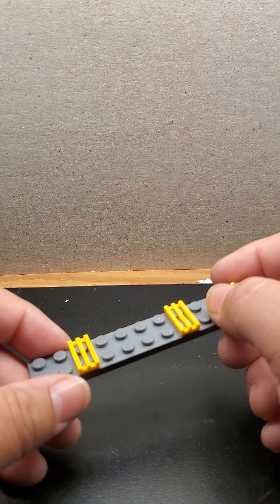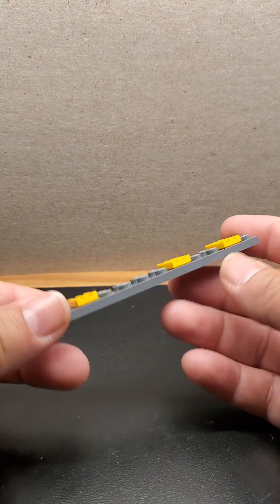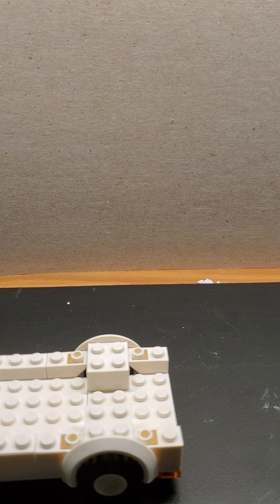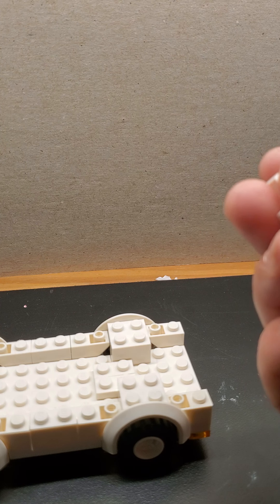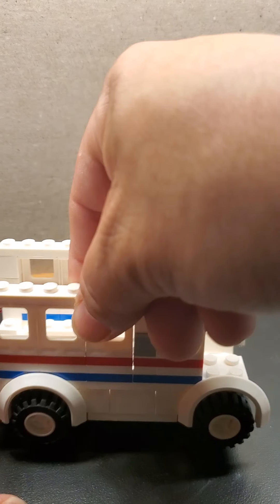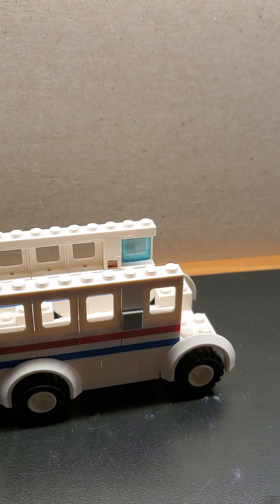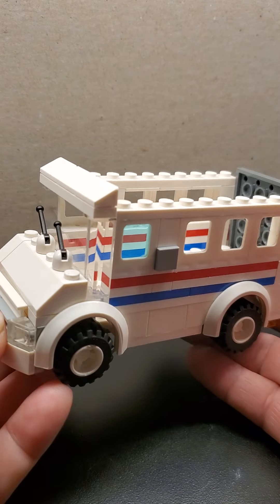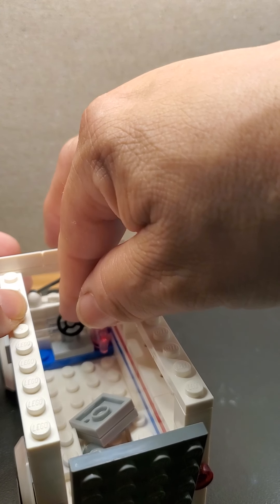Lego mail truck build with me toutorial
I wanted a mail truck in my city. No sets available yet as of this date July 26, 2020. So i served the web. Found nothing  so made my own. Hope you like it. I am an adult fan of Lego and this is reccomended 18 years and older. Anything said in this video are my own personal opinions. Enjoy the video